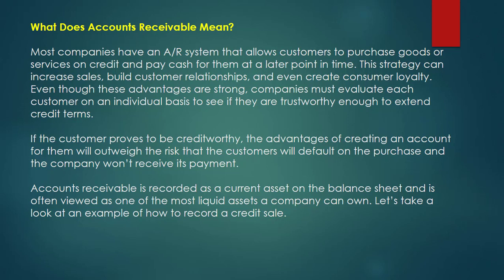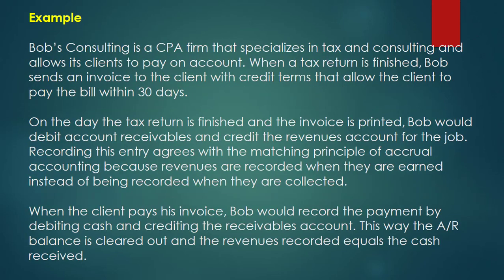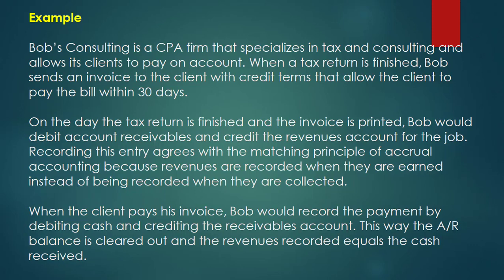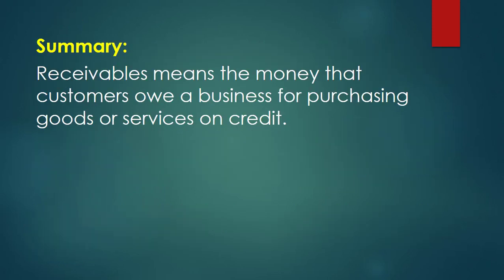What is Accounts Receivable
Definition: Accounts receivable are amounts that customers owe for purchases that they made on credit with a company. In other words, it’s the amount of money customers owe a business for credit sales.